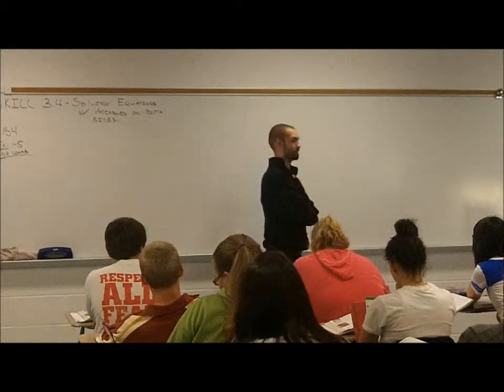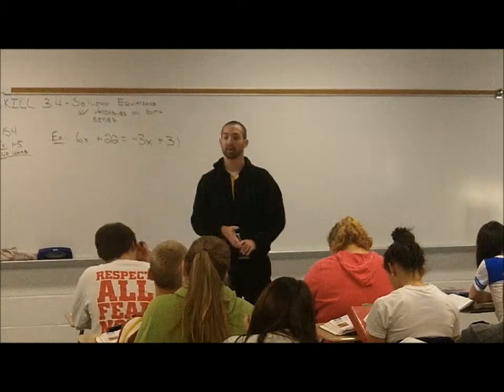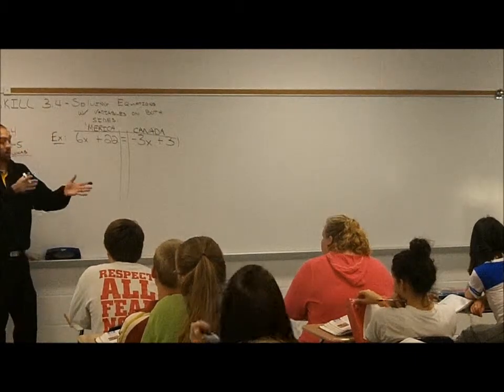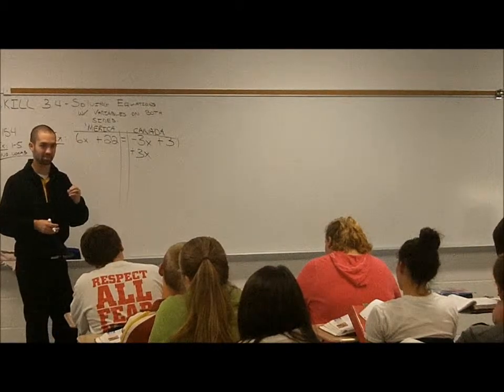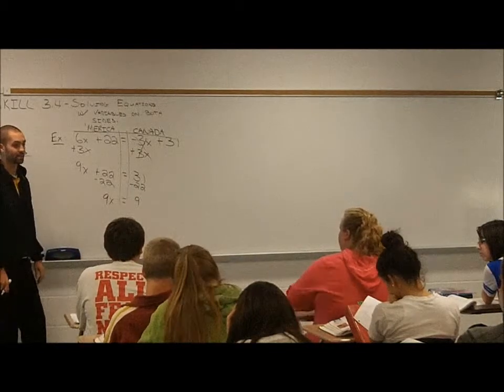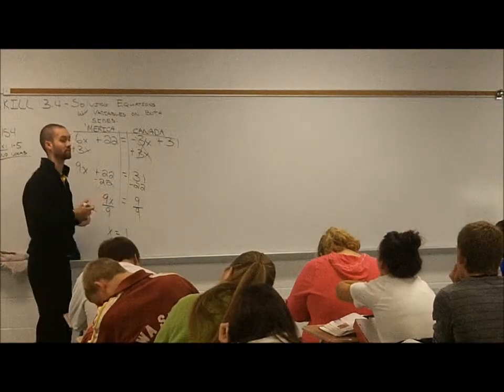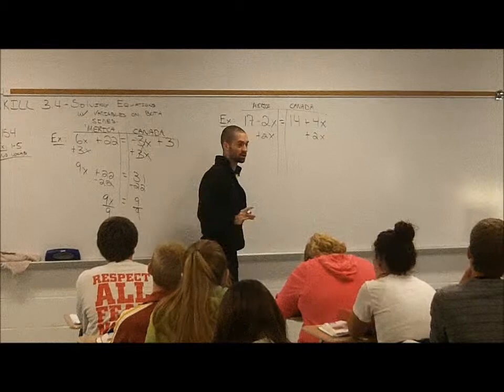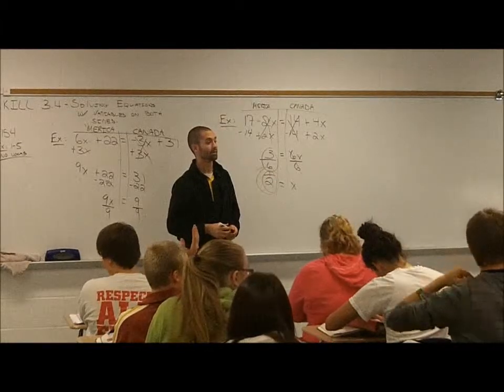Algebra Skill 3.4 - Solving Equations With Variables on Both Sides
This is day one of Skill 3.4 - Solving Equations With Variables on Both Sides.